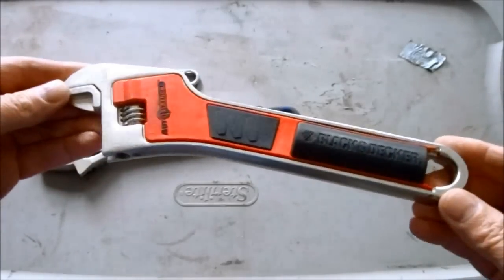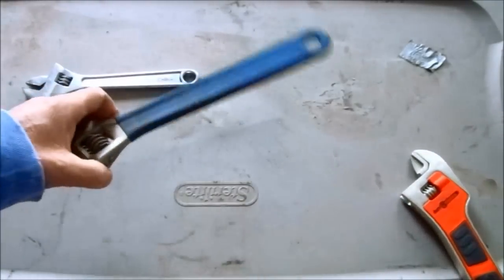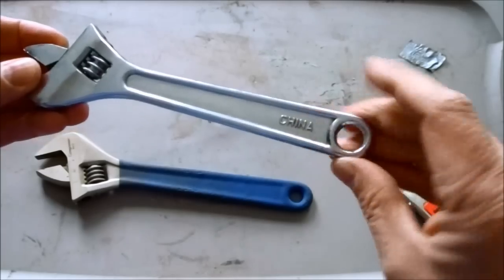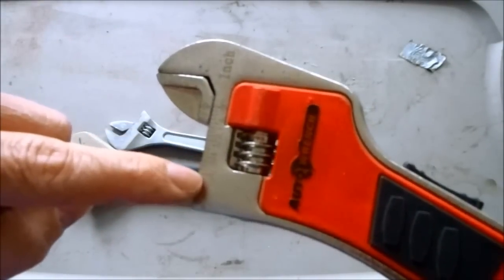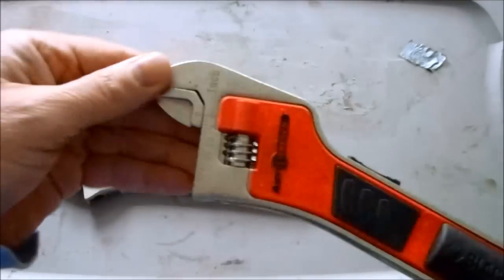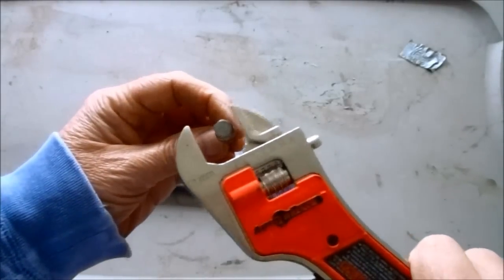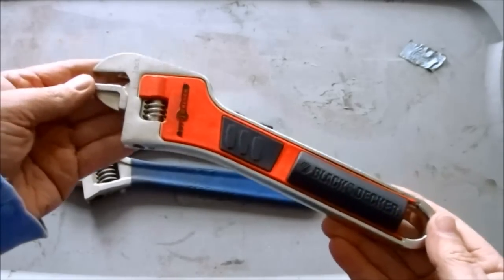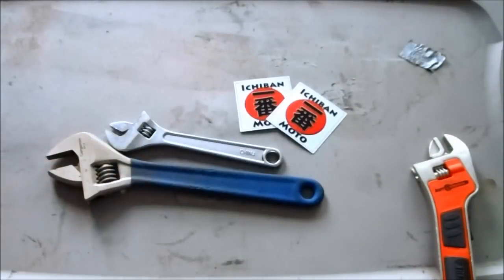Ichiban Moto - Motorcycle Shop Tool Review of Automatic Wrench for vintage motorcycles cafe racer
Here is a tool review of the Black and Decker Automatic Wrench... .. not too sucky to use on your awesome café racer or  other vintage motorcycles . Not sure how it would hold up to constant use around  the shop building custom motorcycles  over many months or years  as I have to return in to the owner this week.